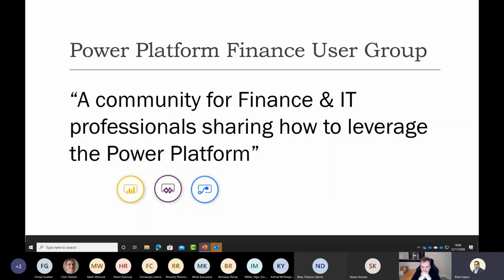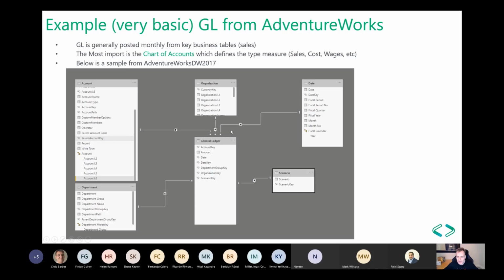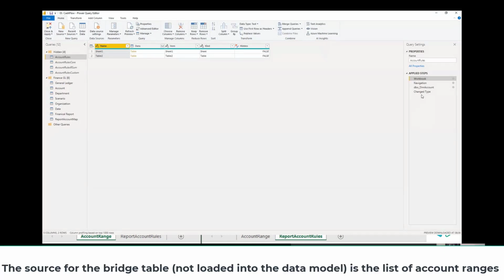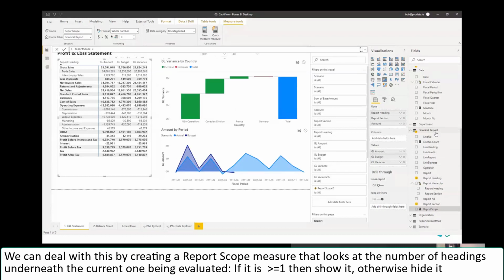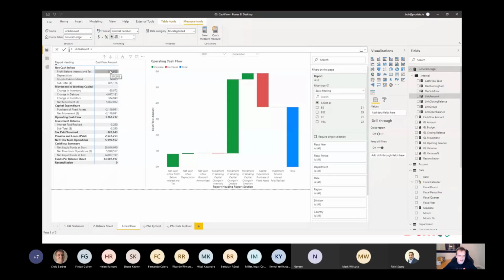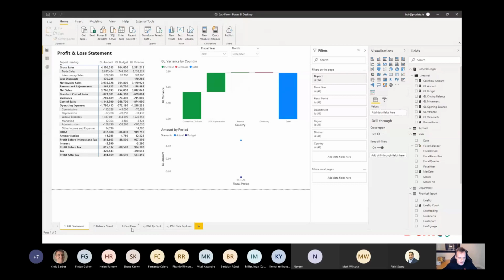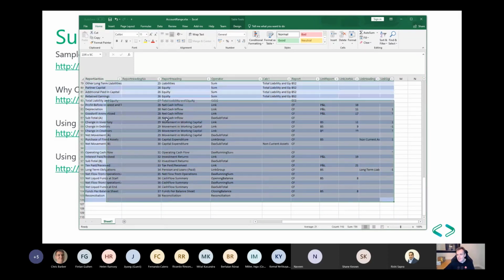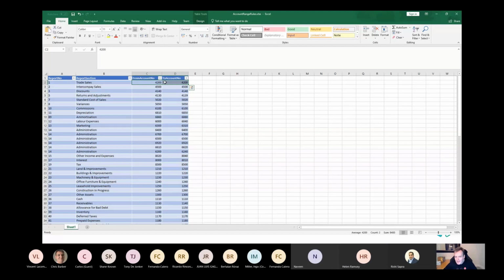PPF Webinar #15 - Cashflow Modelling in Power BI for the Enterprise- Bob Duffy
In this session, Bob outlines a comprehensive metadata-driven approach to data modelling in order to produce linked financial statements (Income Statement, Balance Sheet, Cash Flow Statement) in Power BI!
This allows you to work with complex rules for GL Account code mapping and to have different versions of the statements (e.g. regional/divisional versions with different mappings or formats/layouts).
In this session, Bob covers:

• How to show numbers with the correct sign using the Debit/Credit indicator (or sign operator) in the Trial Balance
• Taking a mapping of GL Account ranges to Financial Statement Reporting lines and exploding this out in the Query Editor to include all combinations of GL accounts/Report Lines for totals and running totals.
• Using this table as a bridge table between the Report Lines table and the Chart of Accounts (with a M2M relationship)
• Creating custom roll-up calculations to perform an operation of a set of specific report lines
• Deal with Ragged Hierarchies (Where the number of sub-levels underneath a report line is not consistent)
• Creating cumulative total Measures for the Balance sheet
• Creating a Cashflow statement in Power BI by using Link formulas (linking to a report line – or group of report lines – in the Income Statement/Balance Sheet)
• Creating dynamic measures in DAX for sub-totals on the Cashflow statement
• Creating a reconciliation between the Cashflow and Balance Sheet on total cash movement
• Using Analyse in Excel to reproduce the Financial statements in Excel using the same Power BI Data Model…

[Note that the TinyURL link in the video annotation will download a .bak file for SQL Server. To download Excel files as a source instead follow the link above or use instead]

Note if you attended SQL Bits 2020, you can log in with your Big Marker ID and see the recording of Bob’s session